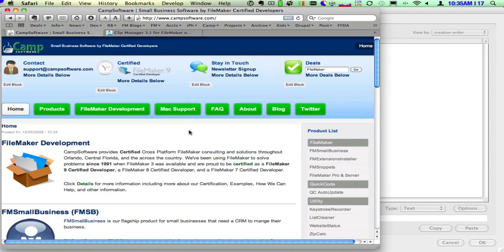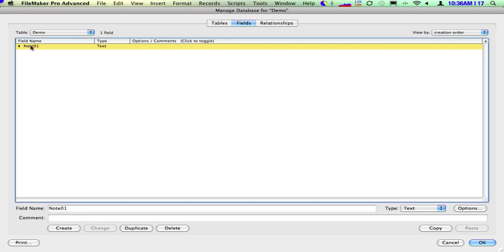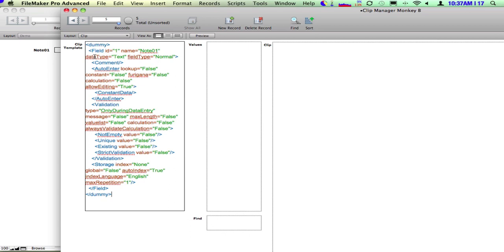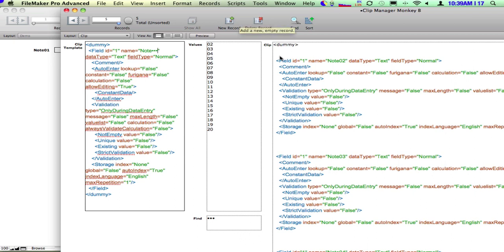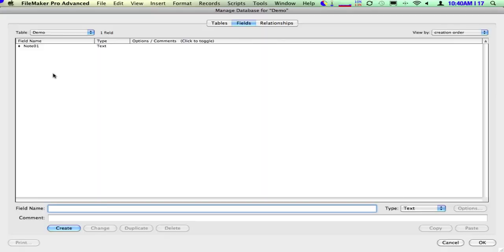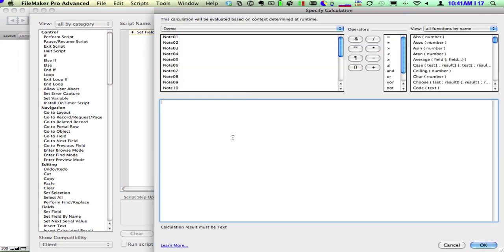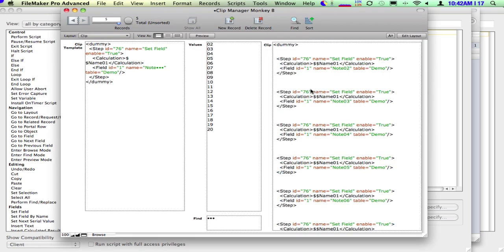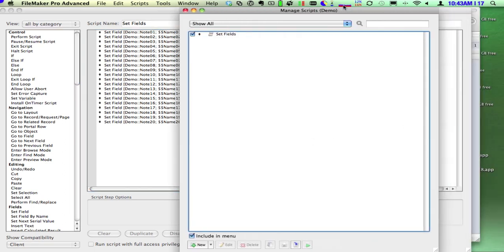FileMaker Clip Manager Monkey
Hal Gumbert from CampSoftware.com shows how to use ClipManager from myFMbutler to create fields and script statements in FileMaker.